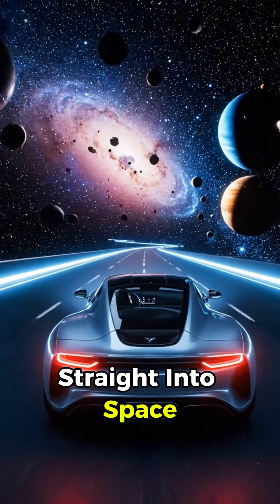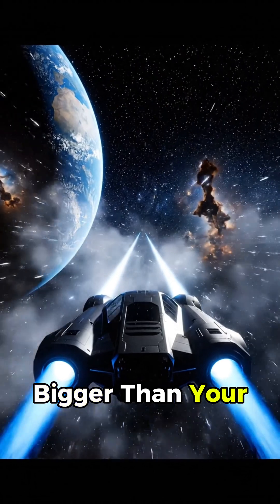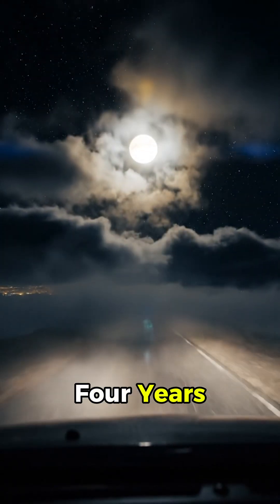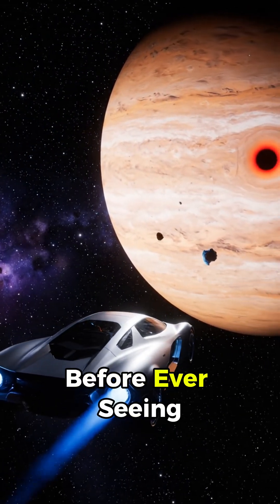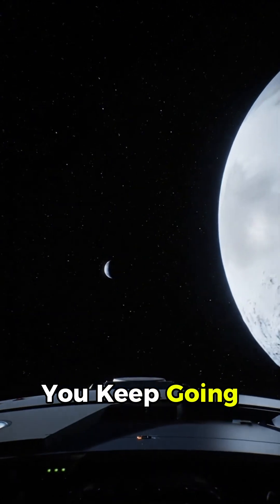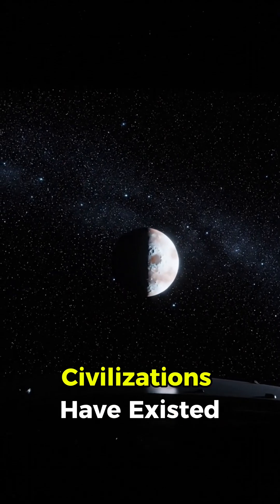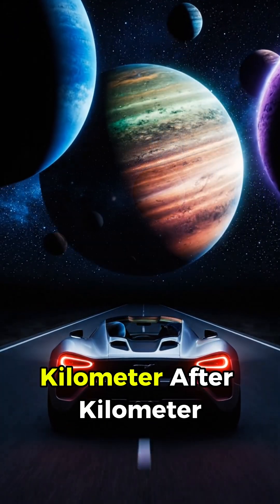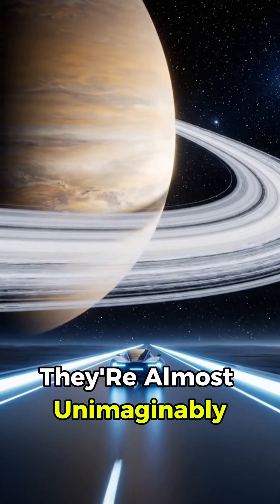How Long Would It Take to Reach Each Planet at Car Speed?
If you could drive a car straight into space at highway speed about 100 kilometers per hour and just keep going, the universe would instantly feel way bigger than your instincts allow, because the Moon wouldn’t take hours, it would take about 160 days of nonstop driving, already longer than most road trips you’ve ever taken, and Mars wouldn’t be months away, it would be roughly 7 years of driving without sleep, food, or fuel stops, while Venus would still demand around 4 years, reminding you that even our closest neighbors are wildly far, and then things stop feeling even remotely possible, because Jupiter wouldn’t take decades, it would take about 78 years, meaning you’d grow old behind the wheel before ever seeing its clouds, Saturn stretches that drive to roughly 146 years, Uranus to about 292 years, Neptune to around 457 years, and Pluto, if you keep going, would require nearly 700 years of continuous driving.